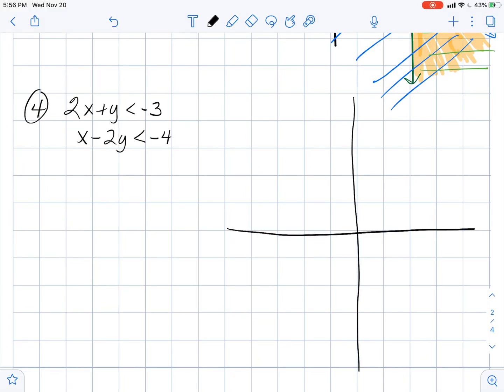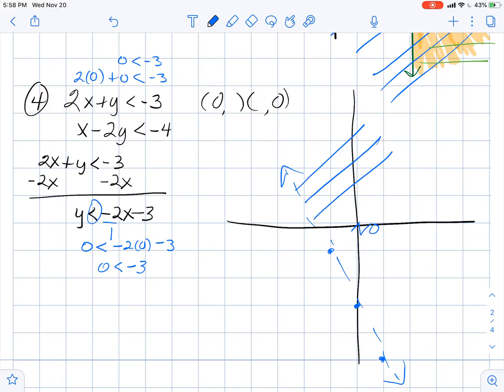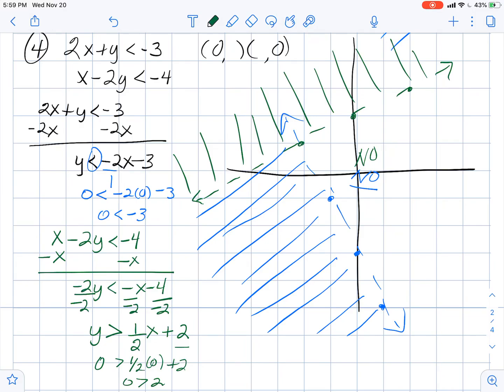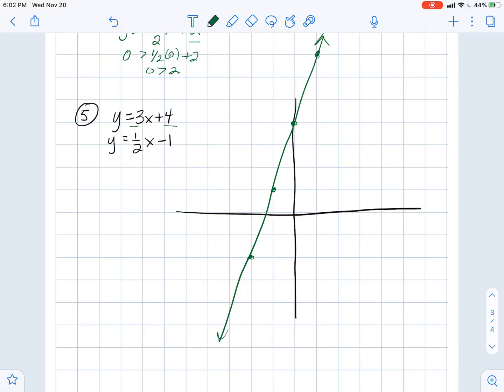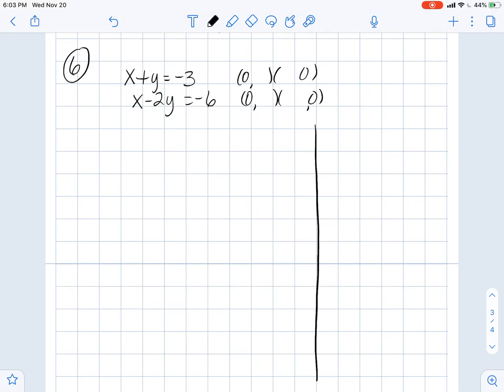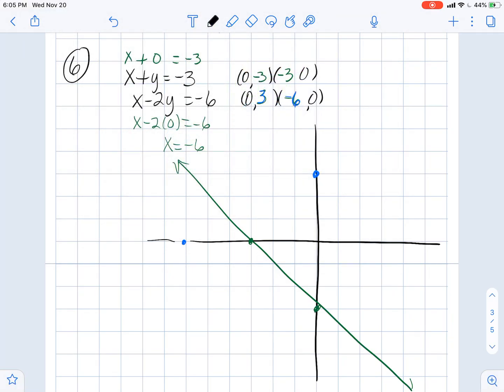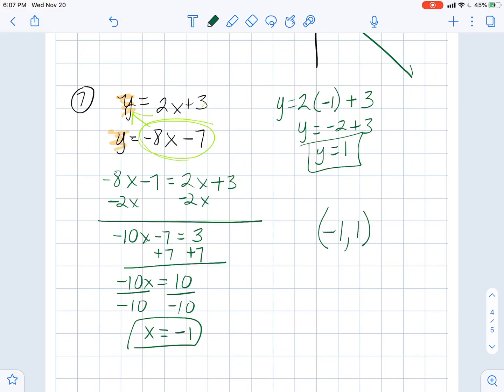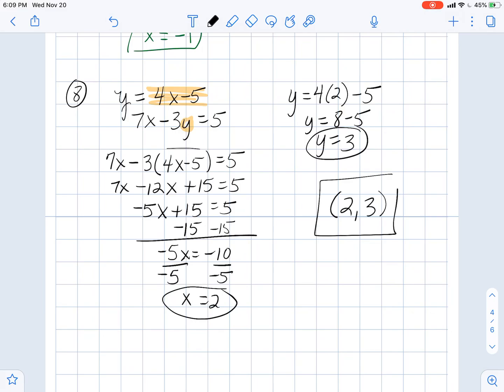Study guide pt 2